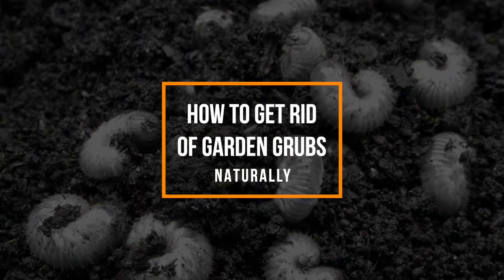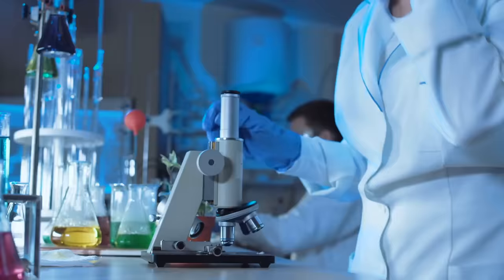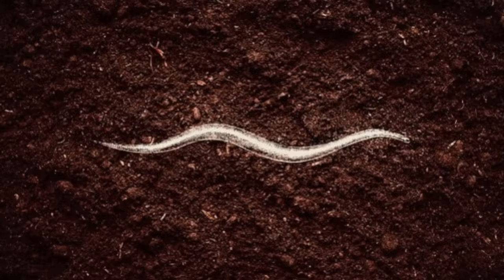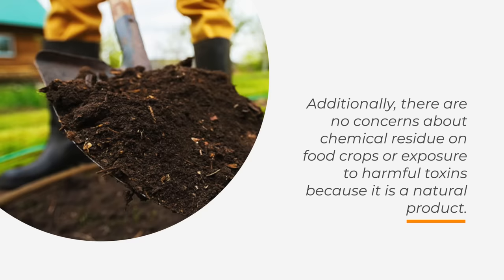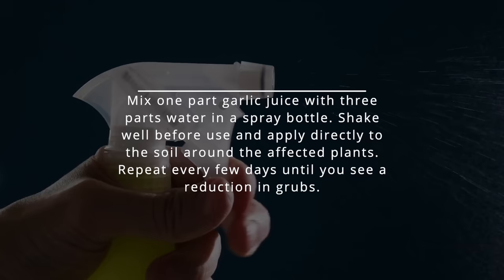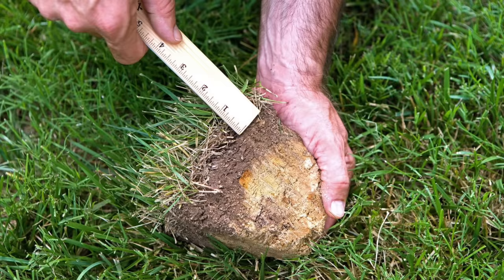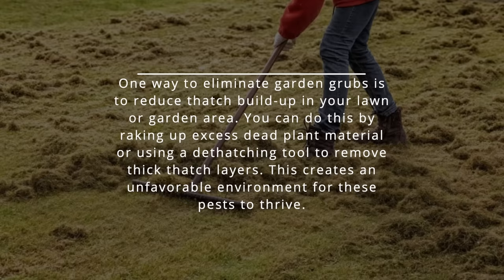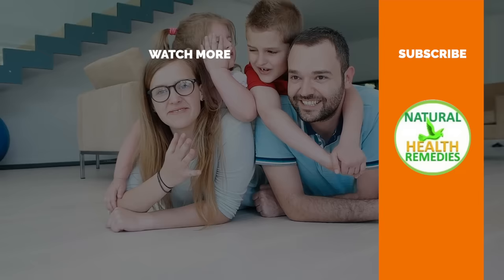8 Natural Ways to Exterminate Garden GRUBS Naturally (LAWN & GARDEN CONTROL)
How to Get Rid of Garden GRUBS Naturally (LAWN & GARDEN CONTROL)
How to Get Rid of Garden Grubs Naturally?
Are grubs taking over the flowers and veggies in your garden? If you are battling these pests in your garden, this video is for you! We will show you the perfect solution to eliminate those pesky bugs without harsh chemicals. This guide will show you simple tips and tricks to keep grubs from ruining your garden. So what are you waiting for? Tune in now to take back control of your garden!

Garden grubs are the C-shaped larvae of various beetles.  They live beneath the soil surface, where they feed on grass roots and cause damage to lawns and gardens. Garden grubs can cause significant damage to grass and gardens by reducing root growth and causing plants to wilt or die. Their feeding behavior creates drought-like symptoms in plants due to insufficient water absorption by the roots. They also attract predators like birds, raccoons, skunks, and moles that destroy lawns during grub hunting.
Here are 8 Natural Ways to Exterminate Garden Grubs
1. Apply neem oil
Neem oil is a natural and effective pesticide that can help control garden grubs. Its derived from the seeds of the neem tree, native to India and other parts of Asia. Neem oil contains a compound with insecticidal properties that can target various pests like garden grubs. To use neem oil as an insecticide, mix it with water according to the instructions on the label. Then spray the solution onto your plants and soil where you have noticed signs of grub damage. The oil will disrupt the life cycle of garden grubs, preventing them from maturing into adult beetles that can lay eggs. In addition to its insecticidal properties, neem oil has antifungal and antibacterial properties that protect your plants from other diseases. While neem oil is safe for humans and pets, use it cautiously and follow proper safety guidelines.

0:00:00 Intro
0:01:07 1. Apply neem oil
0:02:00 2. Introduce beneficial nematodes
0:02:54 3. Treat infestation with milky spore
0:03:57 4. Exterminate with Borax
0:04:46 5. Mix garlic juice and water
0:05:19 6. Aerate
0:06:43 7. Remove thatch build-up
0:07:27 8. Limit Irrigation in your garden